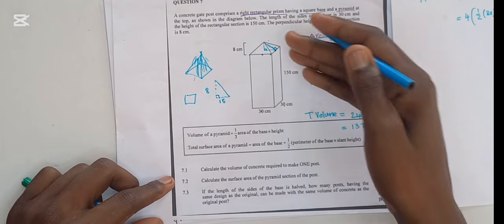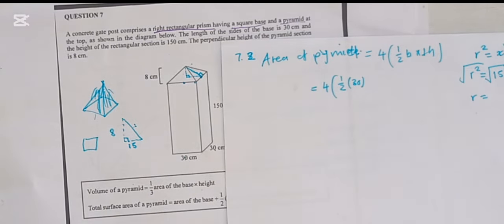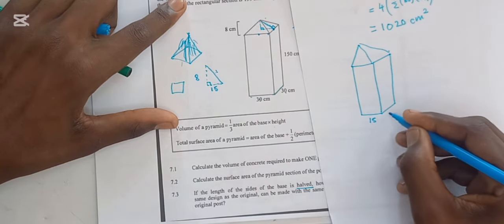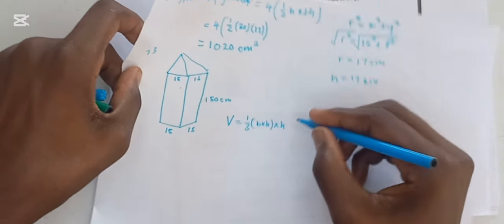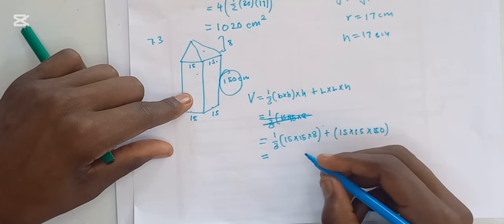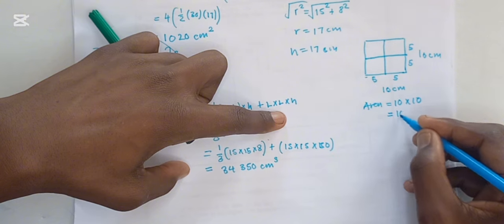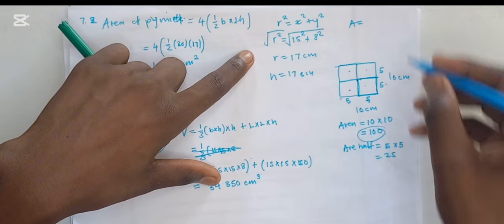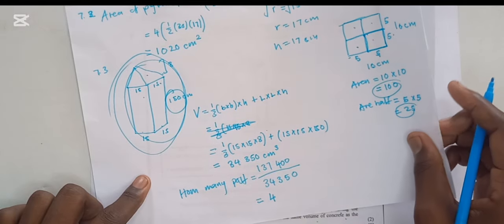Grade 10 Measurement | EXAM Questions